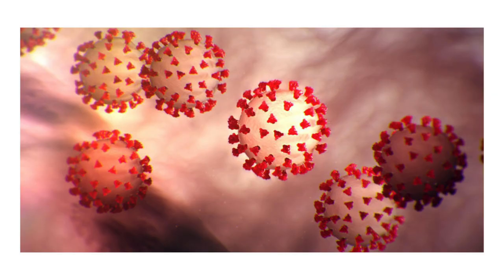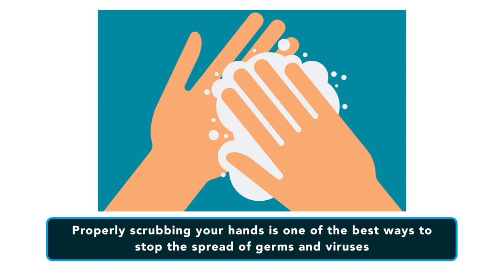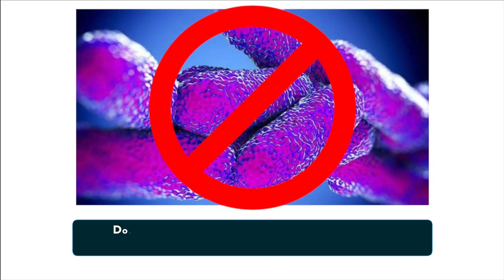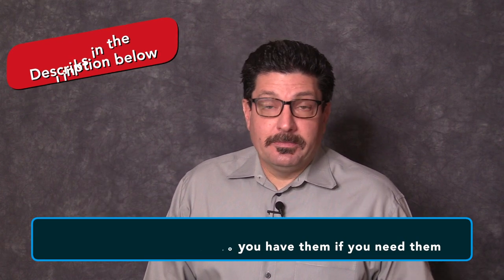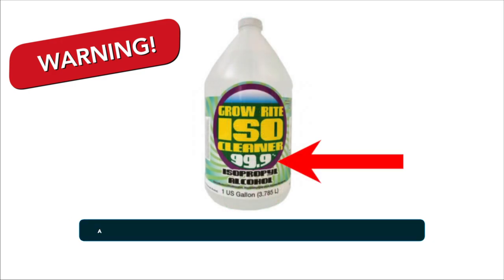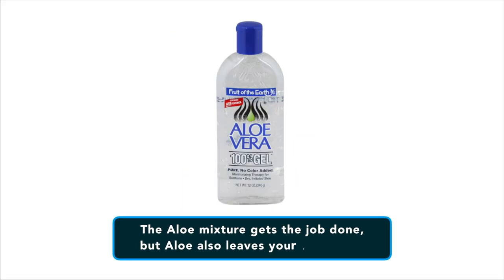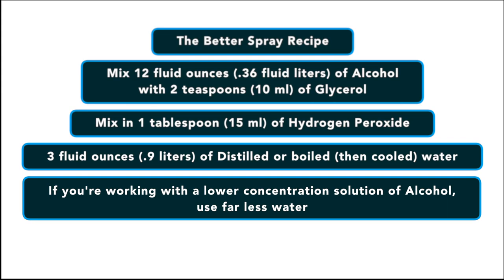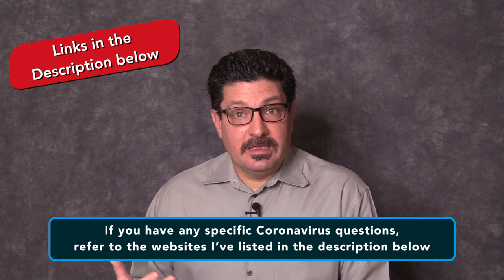How to Make Your Own Hand Sanitizer at Home: 2 Simple Recipes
How to Make Your Own Hand Sanitizer at Home: 2 Simple Recipes | Staying Safe From Coronavirus. This video explains 3 different ways on how to make your own Face Mask to stay safe during the Coronavirus Pandemic without having to sew the material and only using items from around the house.

The tips on staying healthy during the Novel Coronavirus Pandemic and all the information provided came directly from the CDC, the WHO, the Oregon Health & Science University (OHSU), the White House Coronavirus Guidelines for America, the World-O-Meter and others.

All information provided came directly from these trusted medical sources. I wanted to use my platform to share with you the latest information on the virus and how to protect yourselves. I’m doing this now because many of my followers and viewers fit into the category of the most vulnerable people. I started my channel o help senior citizens to learn to use technology to improve and better their lives and, because seniors are at higher risk of getting sick as far as we know at this time.

The information in this video offers advice on how to protect yourself from getting sick, what to do if you do get sick & how to care for others in your home if they are sick.

Chapters:

00:00 Opening
00:58 Clean Your Hands
03:02 You'll Need at Least 60% Alcohol at a minimum
03:38 Quick Gel Recipe
03:50 Spray Recipe

Mix 3 parts Isopropyl Alcohol to 1 part Aloe Vera Gel. Add a few drops of Tea Tree Oil to give it a pleasant scent.

The Better Spray Recipe:

Materials Needed:

 • Isopropyl alcohol
 • Glycerol or Glycerin
 • Hydrogen Peroxide
 • Distilled Water
 • Spray Bottle

Mix 12 fluid ounces of Alcohol with 2 teaspoons of Glycerol. You can buy jugs of Glycerol online. It's an important ingredient because it keeps the Alcohol from drying out your hands. If you can't find Glycerol, proceed with the rest of the recipe anyway and just remember to moisturize your hands after applying the sanitizer.

Mix in 1 tablespoon of Hydrogen Peroxide, then 3 fluid ounces of Distilled or boiled (then cooled) Water. (If you're working with a lower-concentration solution of Alcohol, use far less water; remember, at least ¾ of your final mixture has to be Alcohol.)

Load the solution into Spray Bottles—this isn't a gel, it's a spray. You can wet a paper towel with it as well and use that as a wipe.

If you must, you can add in a splash of essential oil to your concoction to make it smell nice.